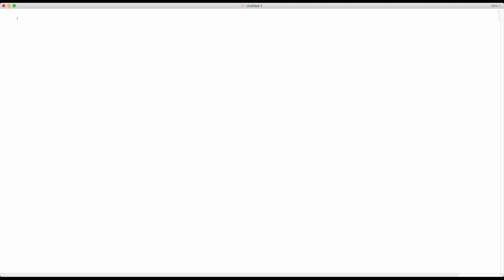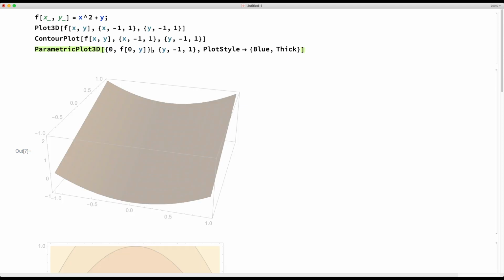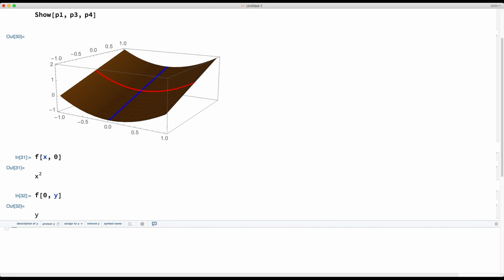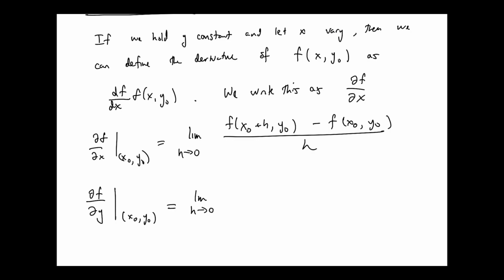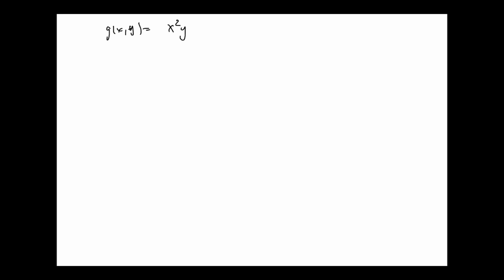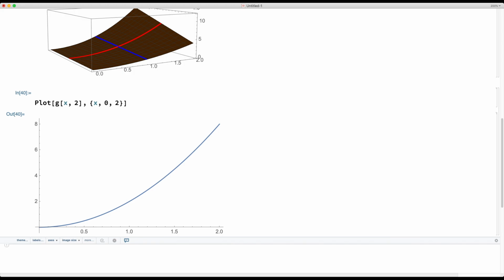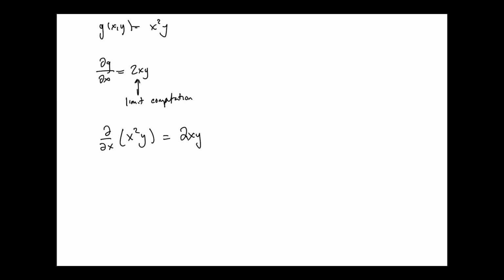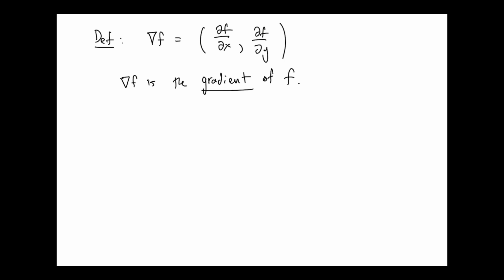MAT112: 6 November, Partial Derivatives